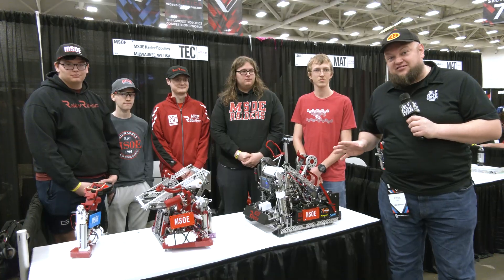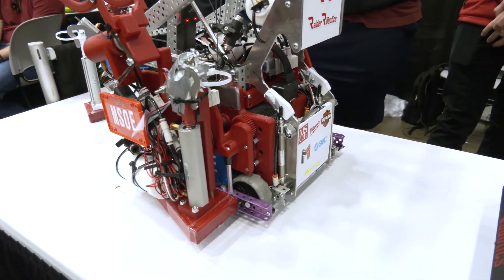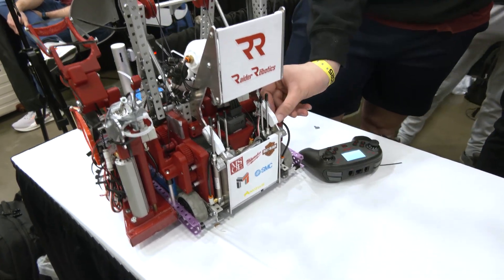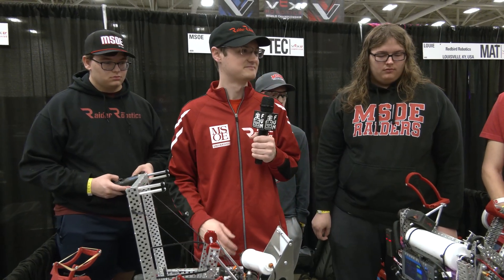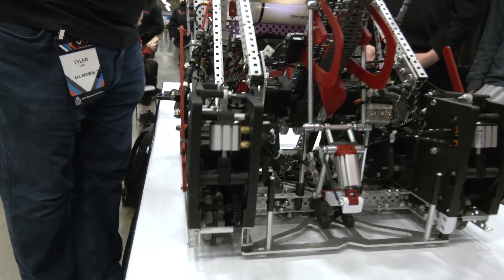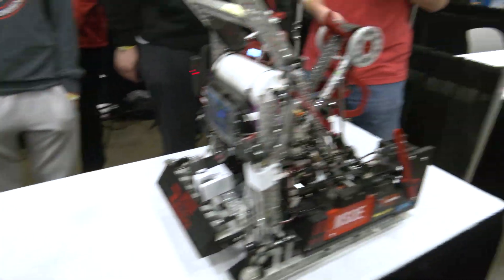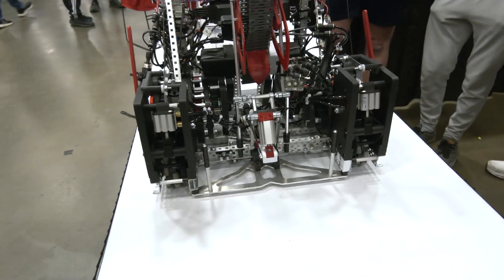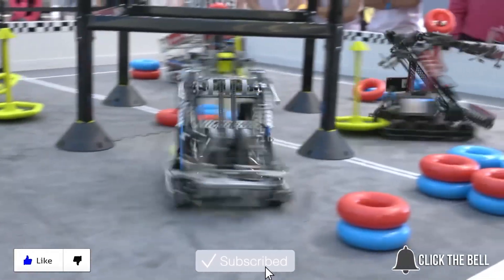MSOE Raider Robotics | Pits & Parts | VEXU High Stakes Robot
One of the wildest robots we have seen in High Stakes. MSOE Raider Robotics created a pair of VEXU robots of which one climbs and does the high stake in auto, then drops down a 'trapeze-esque' bar for their 24" robot to climb. Dive more into these creations and everything that went into creating these on Pits & Parts.